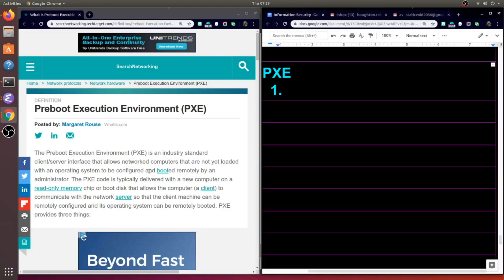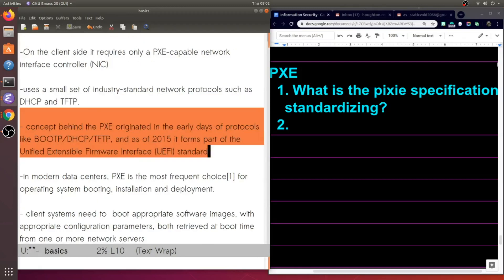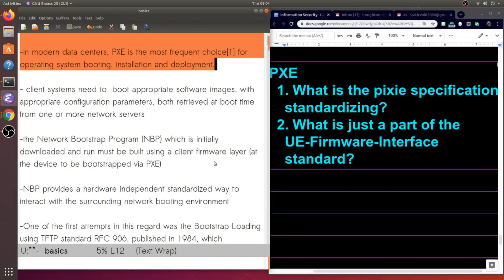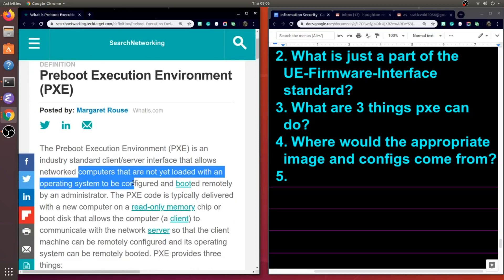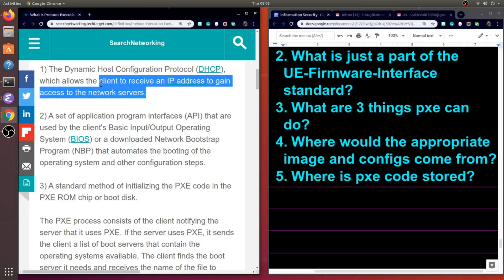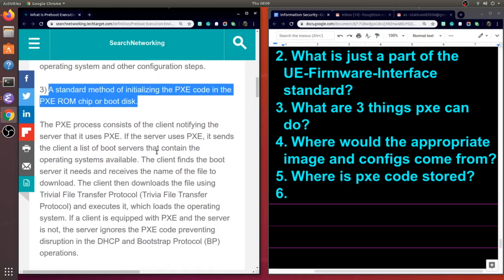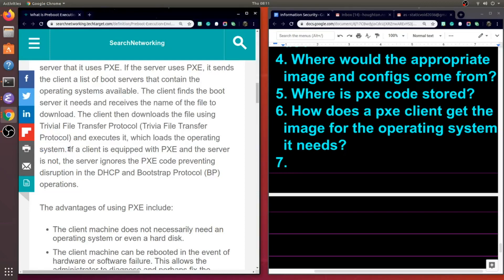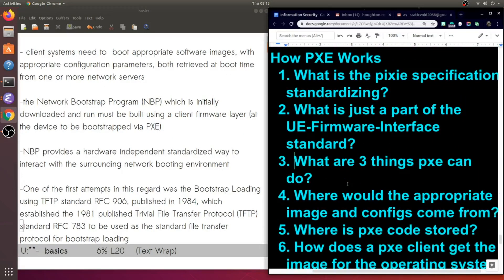How PXE Works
What is the pixie specification standardizing?
What is just a part of the UE-Firmware-Interface standard?
What are 3 things pxe can do?
Where would the appropriate image and configs come from?
Where is pxe code stored?
How does a pxe client get the image for the operating system it needs?
How does the bootstrap protocol work?